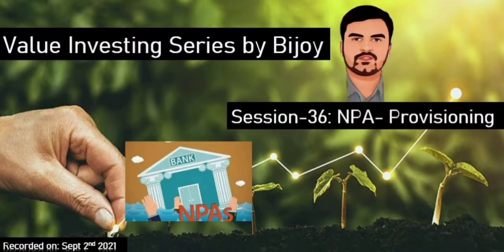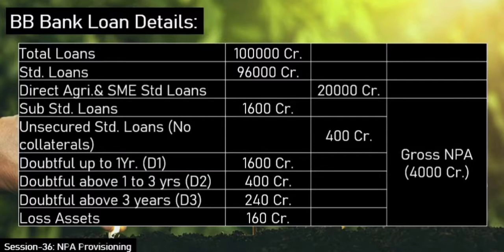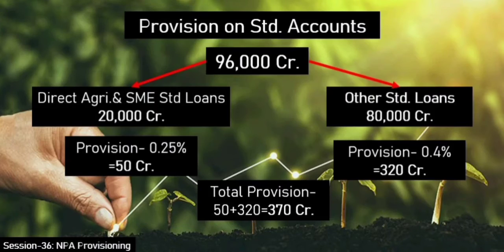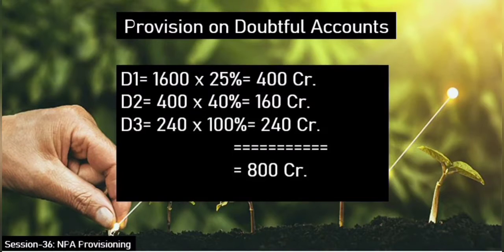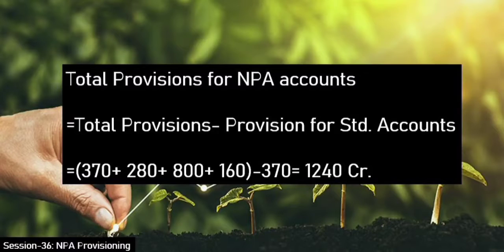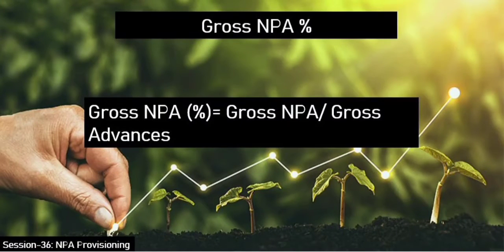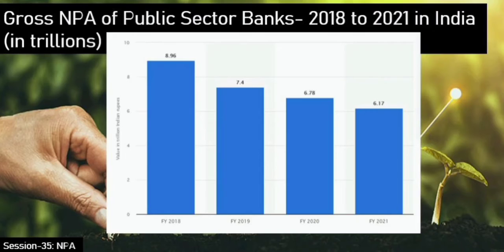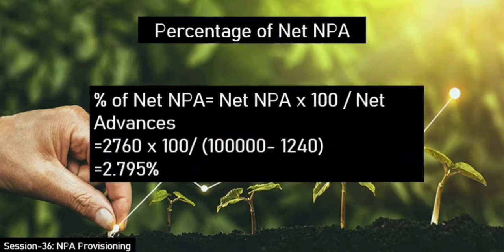Session-36: NPA Provisioning [play at 1.25X]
My last session explained in detail about a well known terminology these days which is the NPA. Now in this session NPA Provisioning is decoded.  This is vital in your clear & wholesome understanding of NPA.